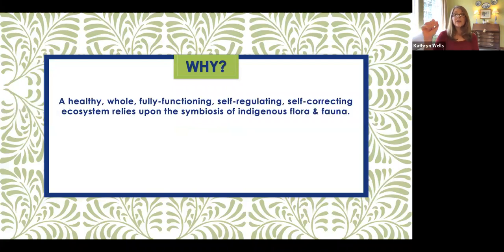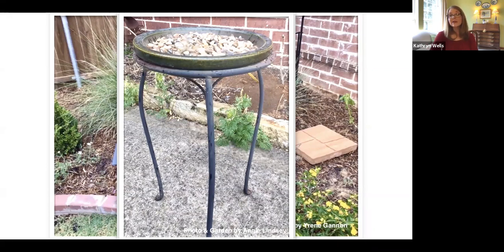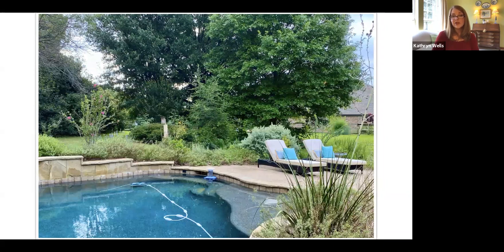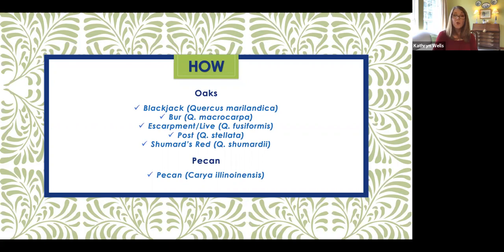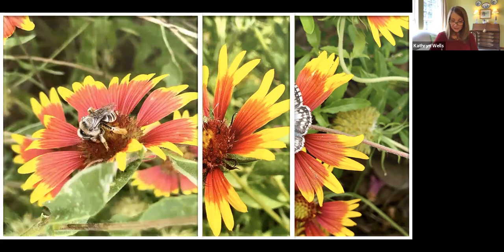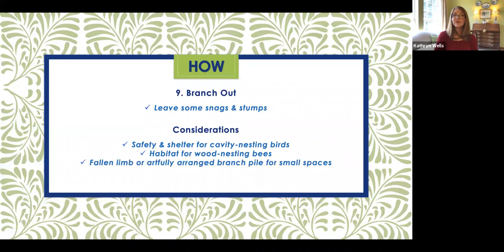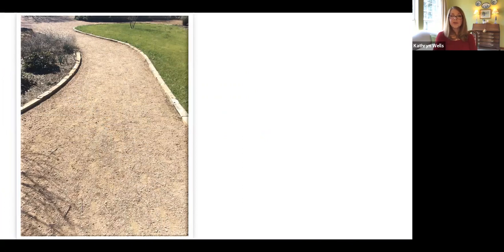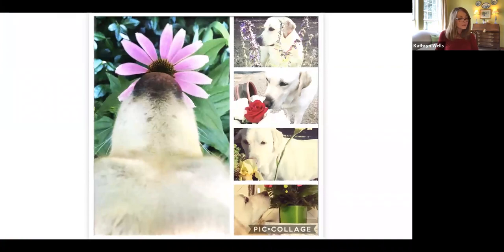Gardens Gone Wild: Putting Out the Welcome Mat for Wildlife Habitat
Learn how (and why!) to wildscape your garden. No space is too small; every size is the right size to make a big difference in the stewardship of our natural resources, native flora, indigenous fauna, and migratory friends.

Presented to Dallas County MGA, July 2020.